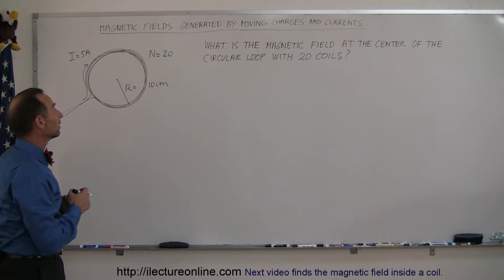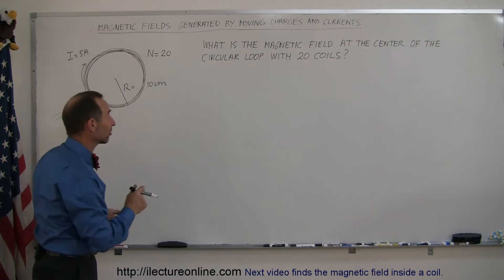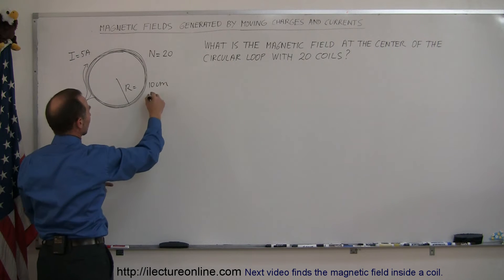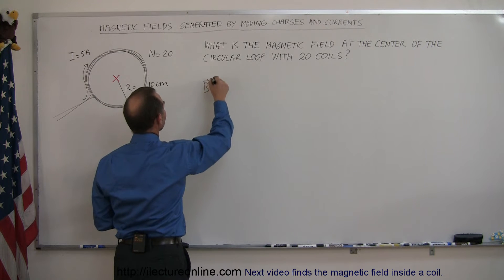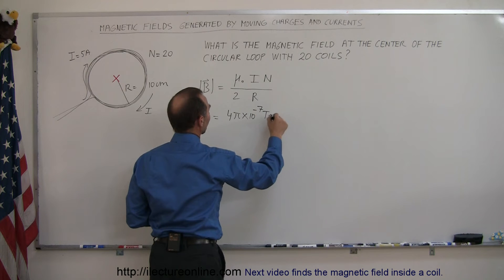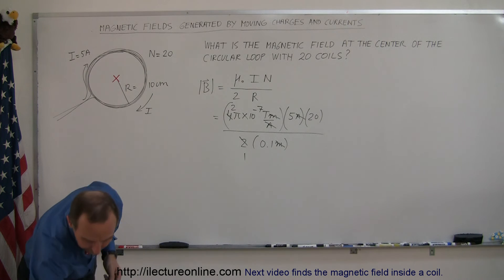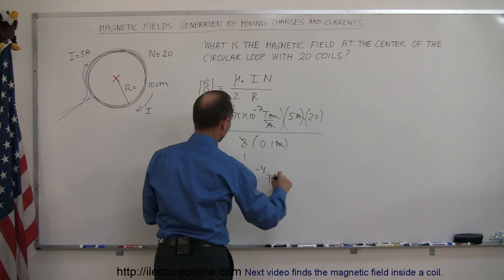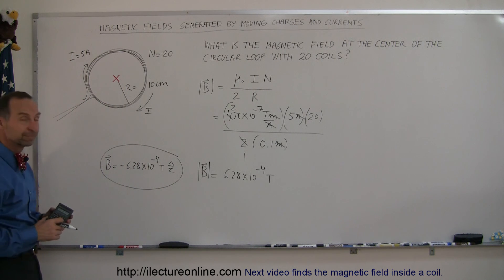Physics 44 Magnetic Field Generated (8 of 28) Current in a Wire Loop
In this eighth of the twelve part series I will show you how to find the magnetic field at the center of the circular loop with 20 coils.